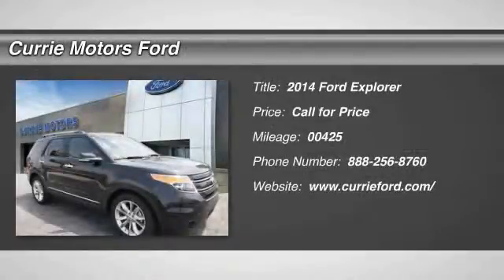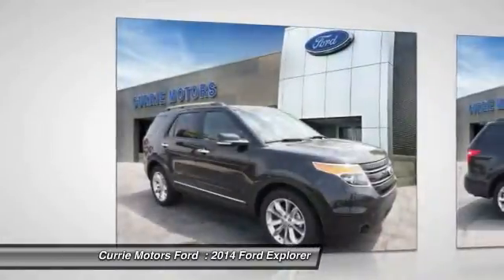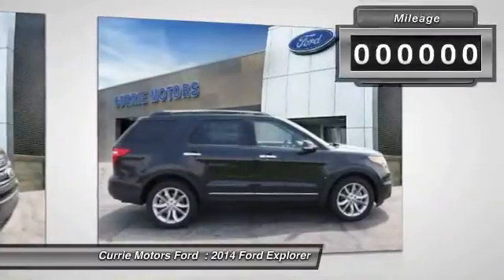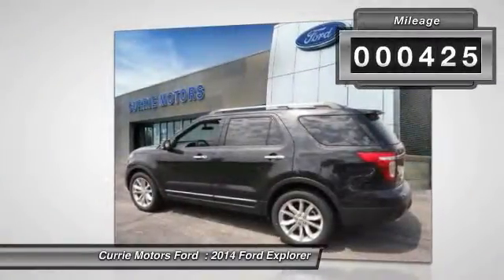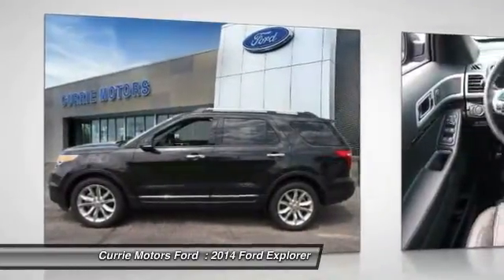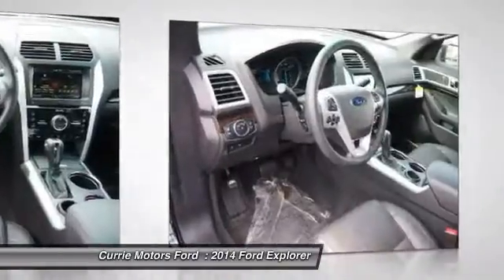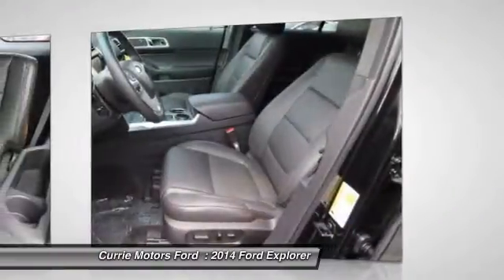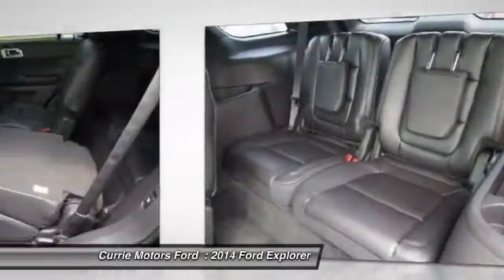2014 Ford Explorer Frankfort, Chicago, Bolingbrook E2791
2014 Ford Explorer Limited

Who could resist this 2014 Ford Explorer Limited? This is a SUV you can trust - it has a crash test rating of 5 out of 5 stars! Equipped with heated seats, this vehicle will keep you warm all year long. Even the passengers in the back seat will ride in comfort thanks to the rear air control. Check out the charcoal black leather interior. The backup camera means you'll parallel park like a pro. The rear spoiler provides controlled speeds and great performance. Want to learn more? Call today for more information.